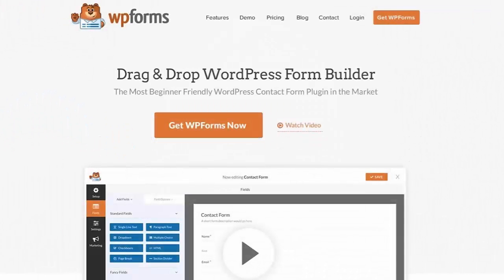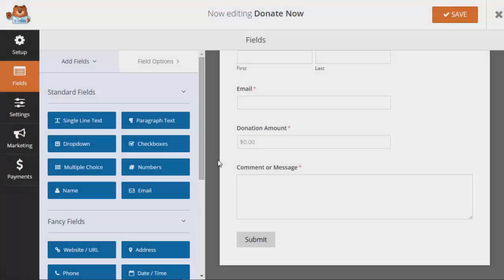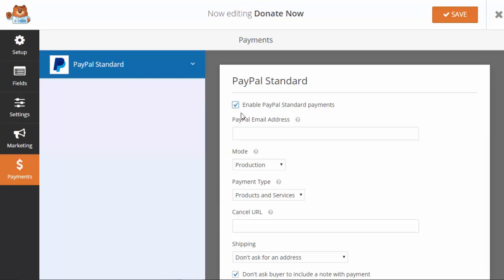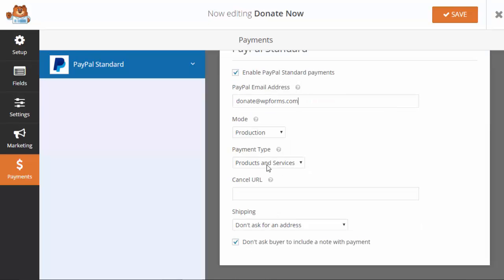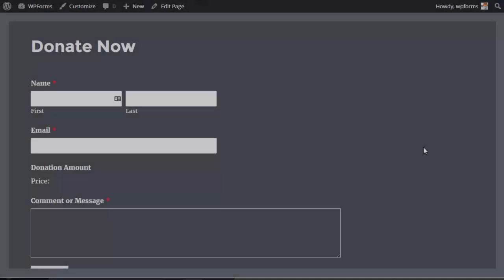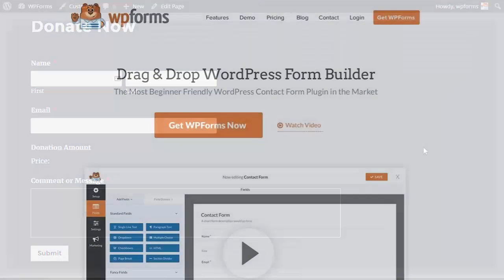WPForms Paypal Form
WPForms is the most beginner friendly WordPress contact form plugin in the market.

Our paypal addon allows you to connect your WordPress site with PayPal to easily collect payments, donations, and online orders.

We took the pain out of creating online forms and made it easy.

Items mentioned in the video:

WordPress contact form
Payment Forms

WPForms is the best WordPress contact form plugin in the market. It's both easy and Powerful.